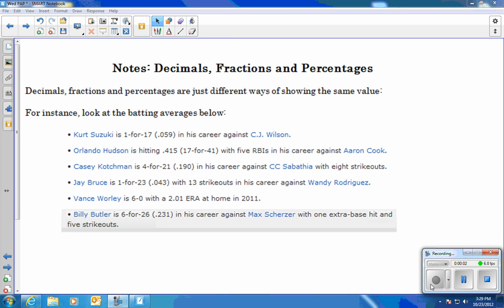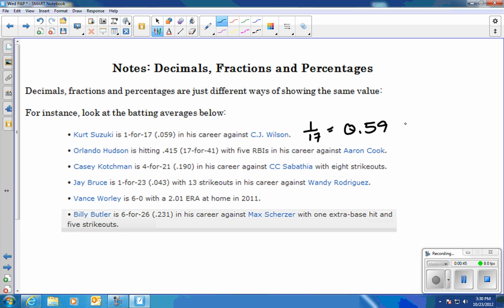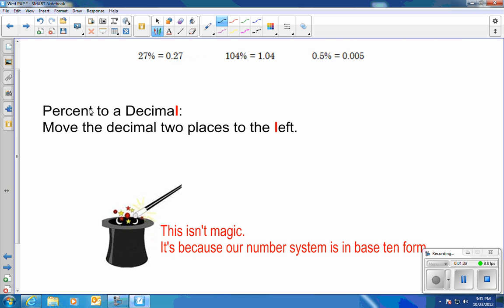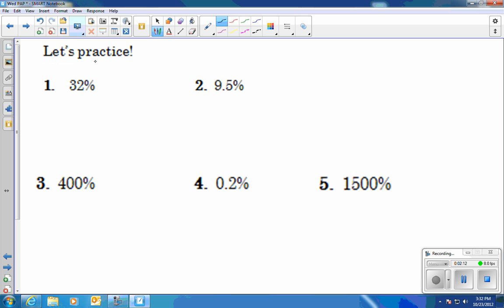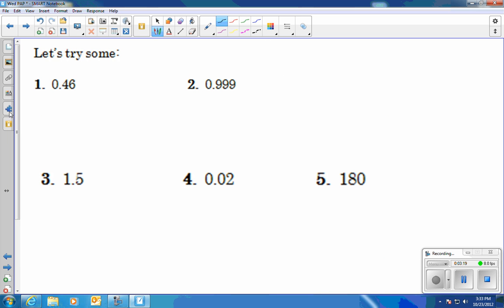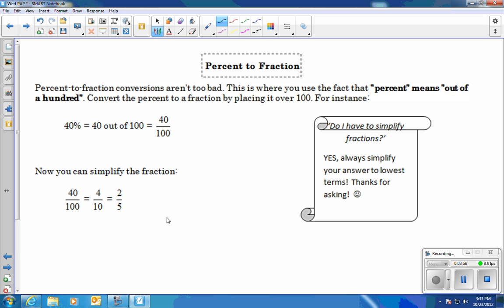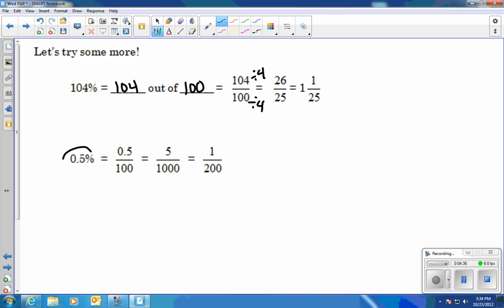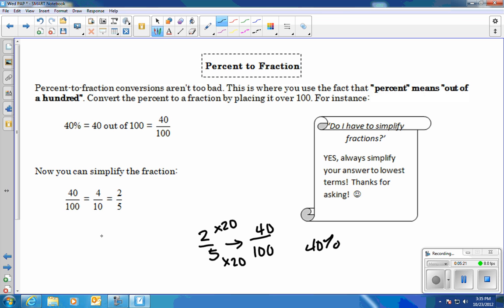Pre AP Fraction, Decimal, Percent Conversions